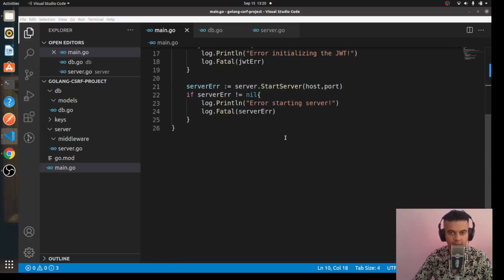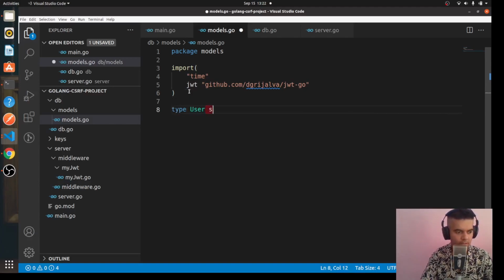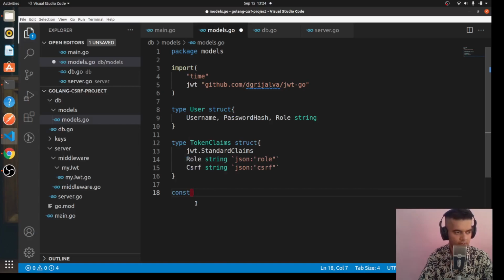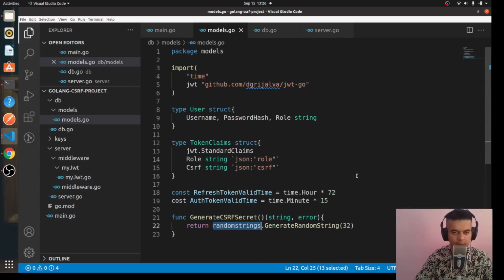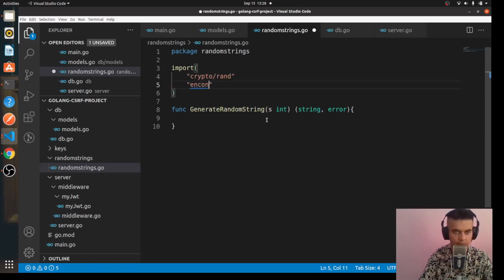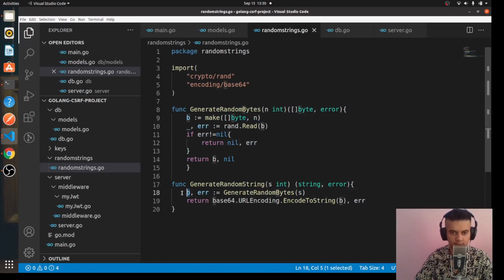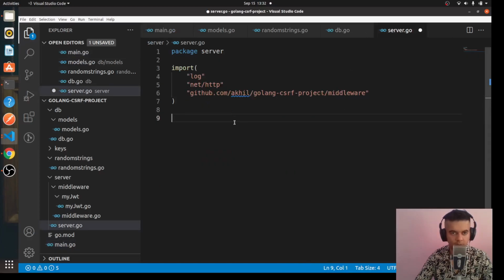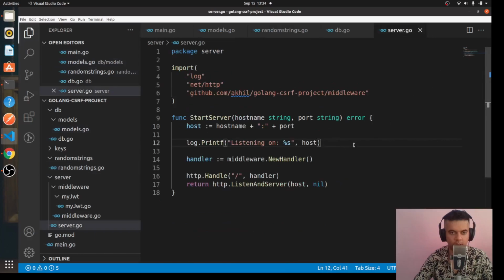Golang Project Idea - CSRF Token Protection For API Security 🔐🔐 PART - 2 csrf-go